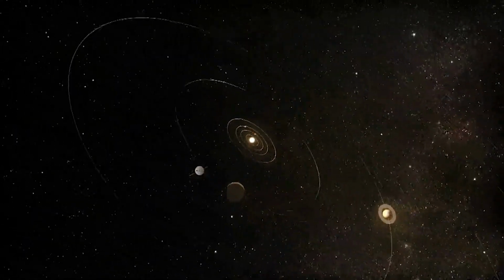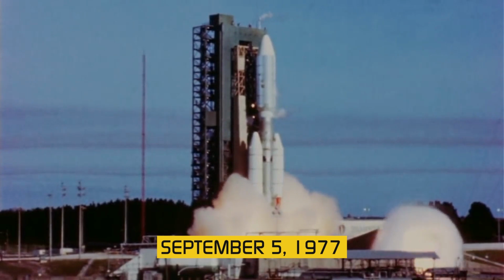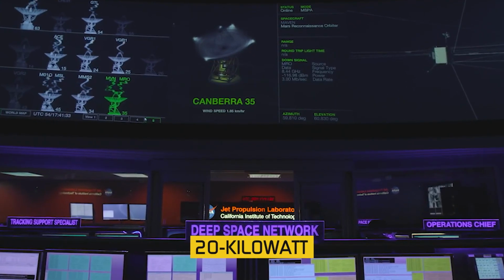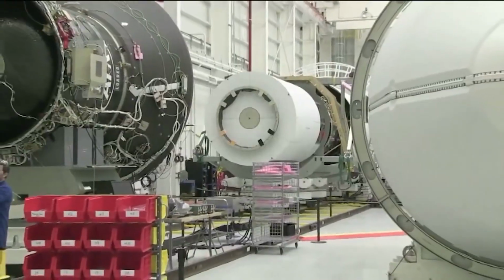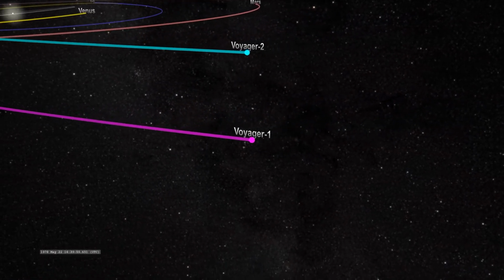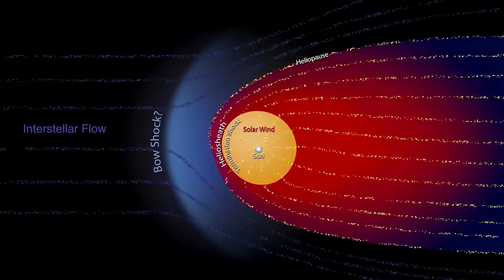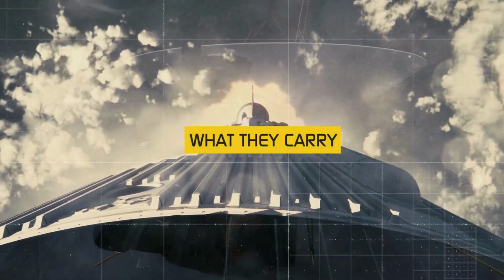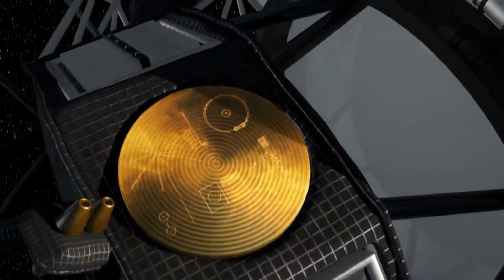When Will We Lose Contact With Voyager Spacecraft?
The Voyager spacecraft are the flagships of space exploration. Launched in the '70s, these incredible scientific tools have been serving NASA for nearly half a century, but all good things must come to an end. The Voyager spacecraft are no exception. So, when will we finally lose contact with these amazing spacecraft? What are we going to do until then? And what will become of their life after they cut ties with home?